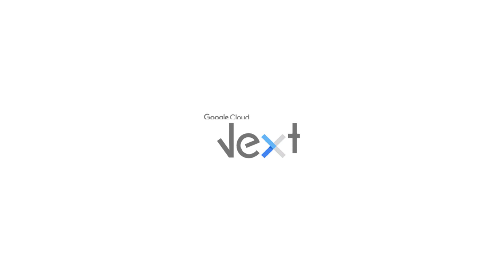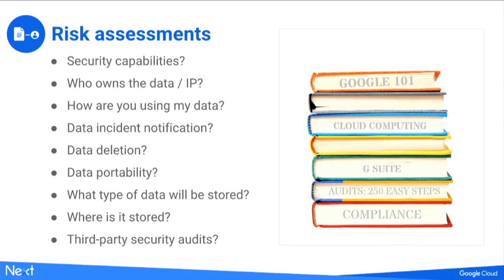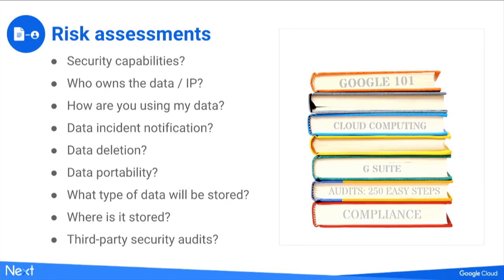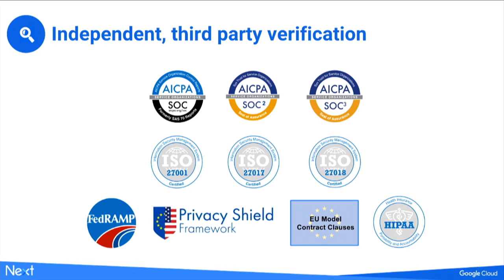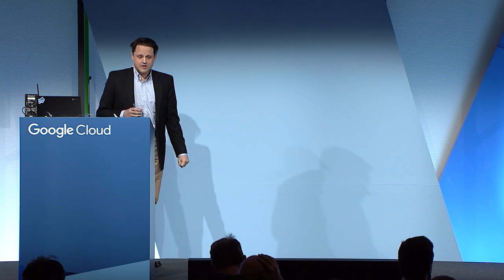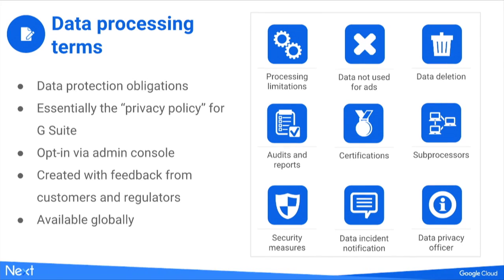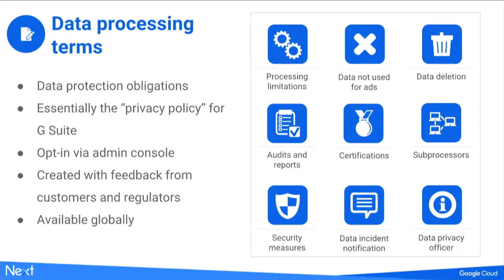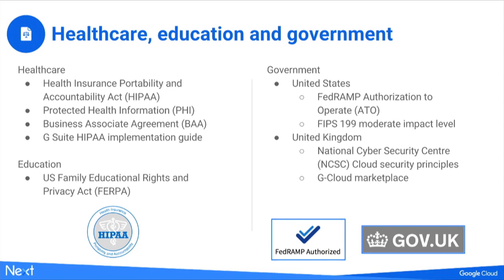G Suite: Data Protection and Regulatory Compliance (Google Cloud Next '17)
Are you adequately protecting your organizational data? In this video, Marc Crandall discusses recent trends in the data protection space and share tools you can leverage to help address your compliance needs. You'll learn how you can partner with Google to enhance data security and meet global regulatory obligations.